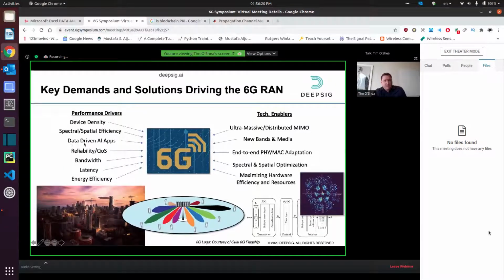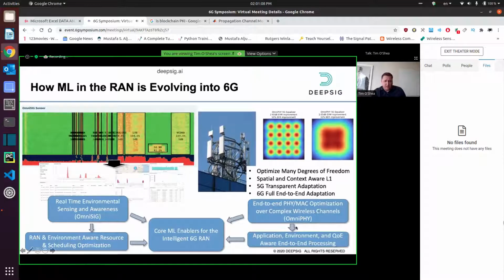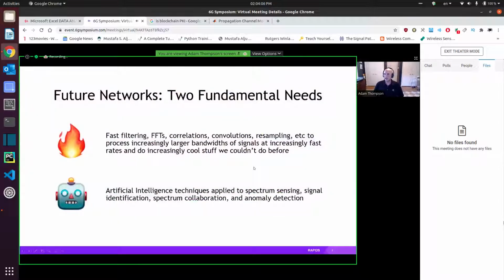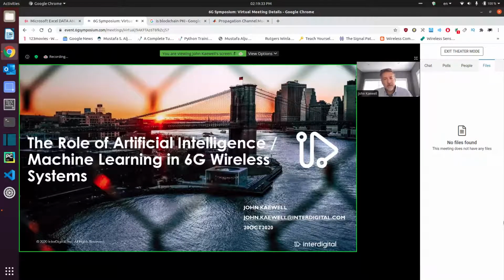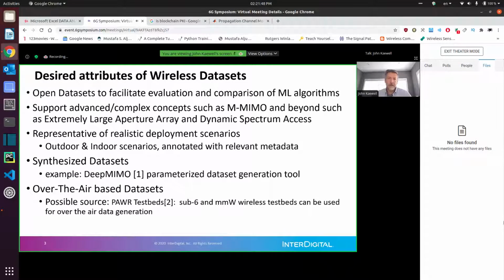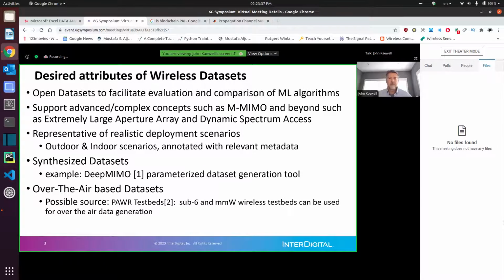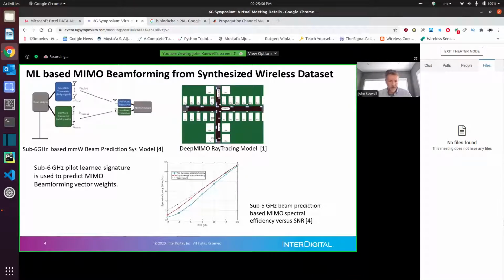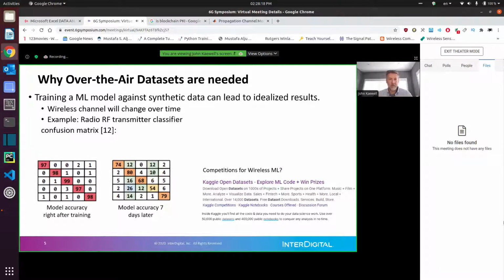The role of Artificial Intelligence and Machine Learning (AI/ML) in the 6G design and operation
as part of the first annual symposium about the 6G , the talk about the role of the AI and ML is of a special importance.

wait for more soon.